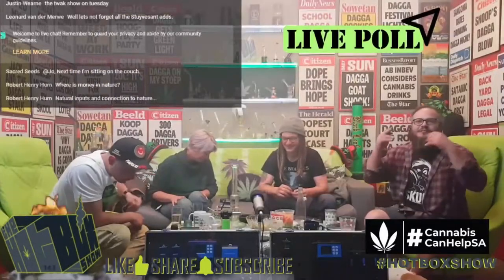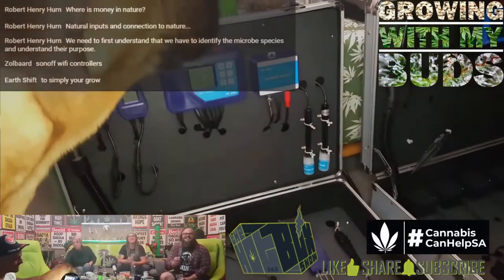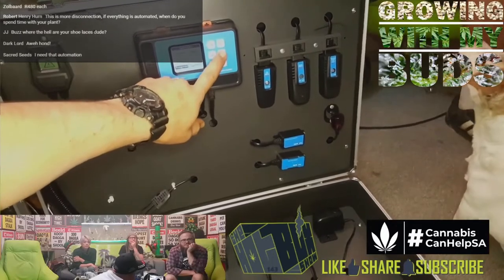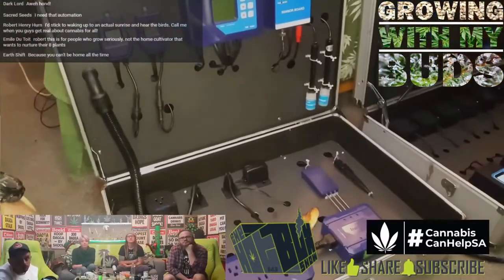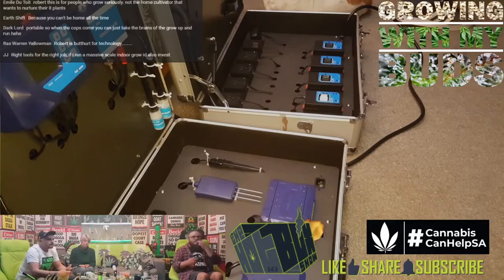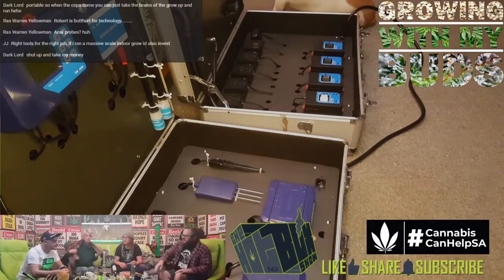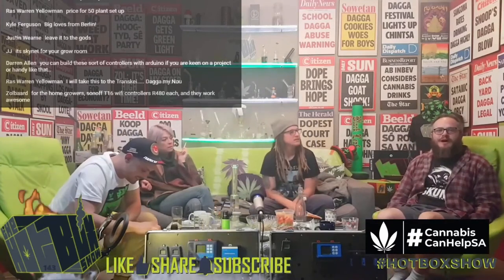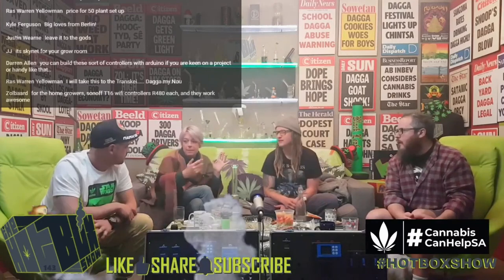GrowingWithMyBuds - Ep143 - Why and How to Automate your Grow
HotboxShow GrowingWithMyBuds section takes a weekly look at professional and DIY growing topics for ganja gardeners.

  We talk and show you how do everything from growing on a budget to using leading brand products.

 Great for beginners to "Master Growers"

Join us on the live chat from 7pm SAST on YT FB & IG.

HotboxShow interviews local and international cannaculture HotboxShowGuests to get the lowdown on their vibes and highlights.
We talk LankDank and get way too baked.

InstaYourGram - Remember to send in your HotboxShow bud pics to IG.

   Join us on our Facebook and YouTube chats from 7pm Thursdays, live and unpredictable for another packed and blazed couple of hours.